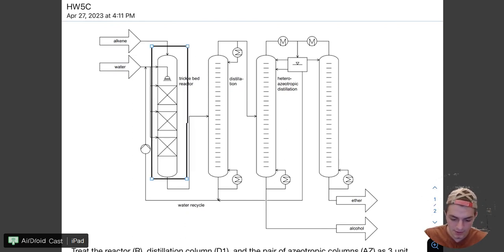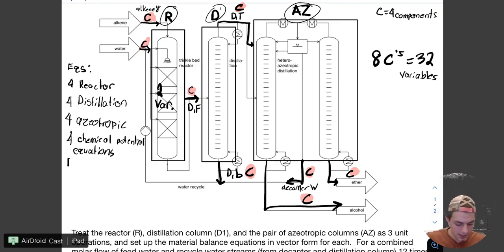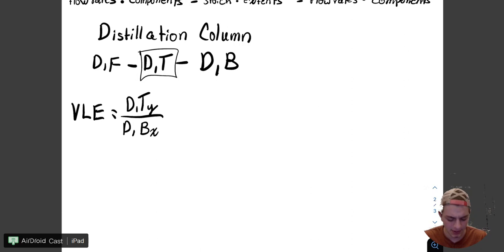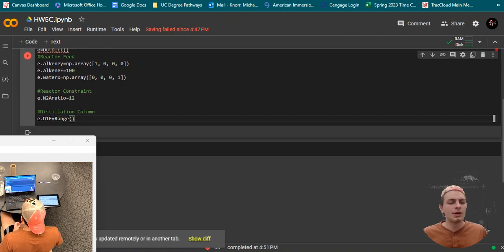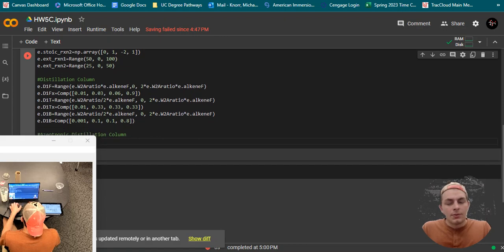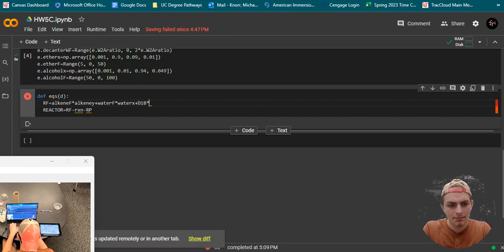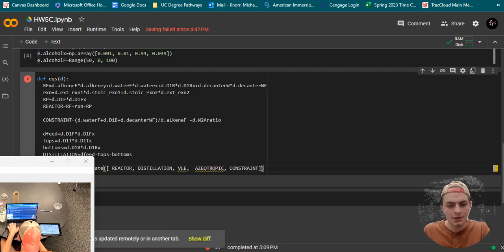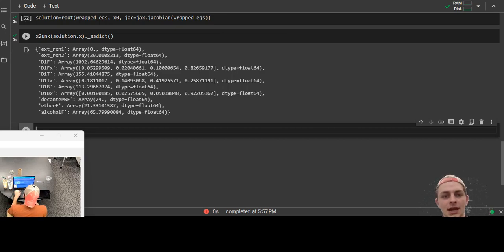Isopropanol Synthesis Material Balance with Three Step Operations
CHE2064 HW5C